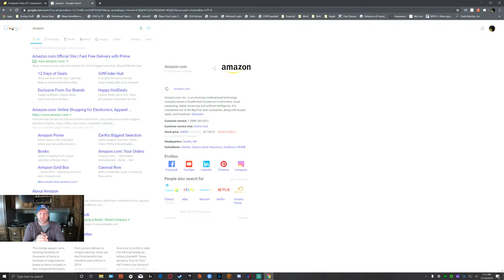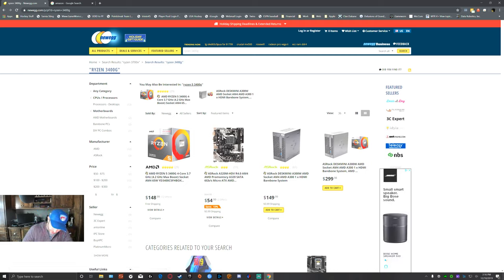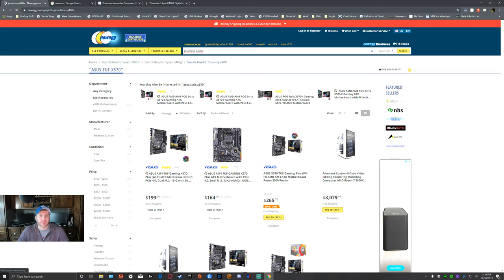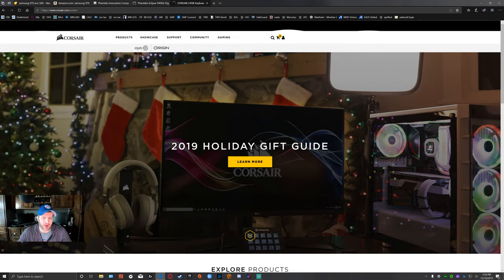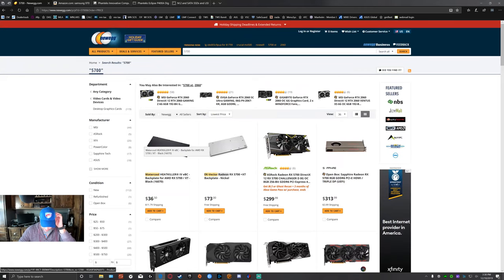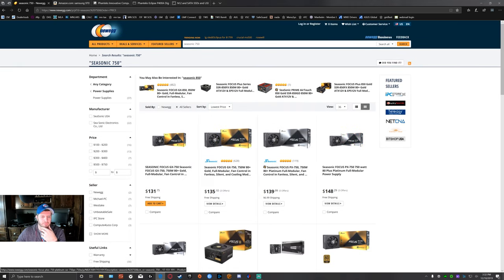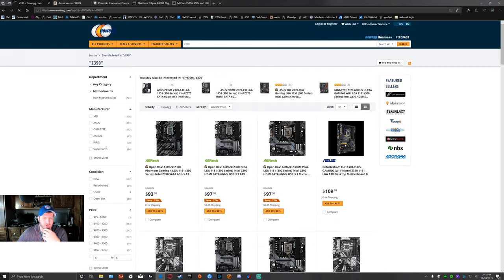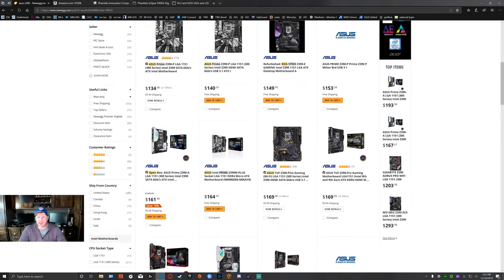$1000 Gaming PC!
Pricing out a $1000 gaming pc after Black Friday and Cyber Monday deals.. which way to go though?  AMD or Intel?   let me know what you think!

items featured in today's video:

AMD Build -

Ryzen 5 3400G
Asus TUF Gaming X570 Plus (Wi-Fi)
Phanteks Eclipse P400a case
Samsung 970 Evo M.2 500 GB
Seasonic FOCUS PX-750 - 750W Platinum PSU
G.Skill Trident Z RGB 16GB 3600 Mhz
Gigabyte RX 5700 Gaming OC

Intel options swapping out similar parts:

Asus TUF Z390 Plus Gaming (Wi-Fi)

another good option for a GPU :
Gigabyte GTX 1660 Super